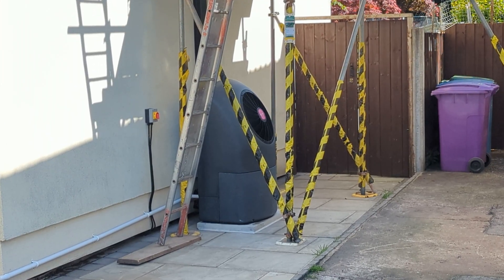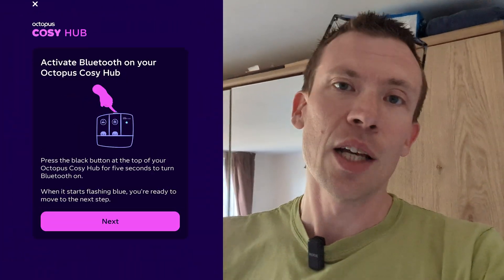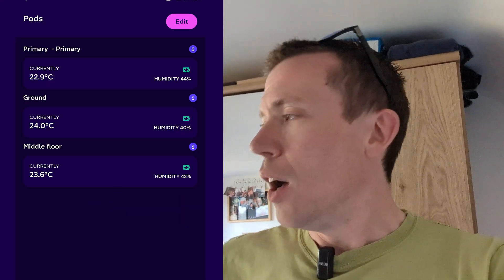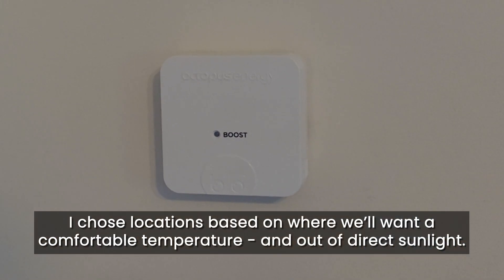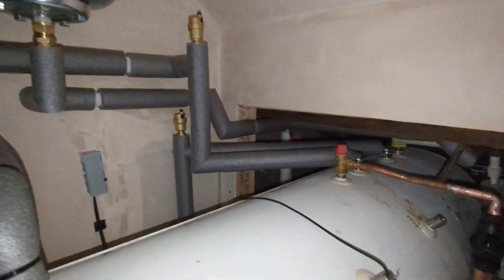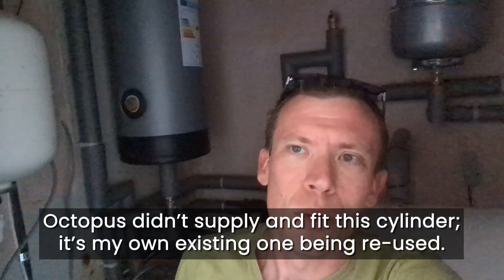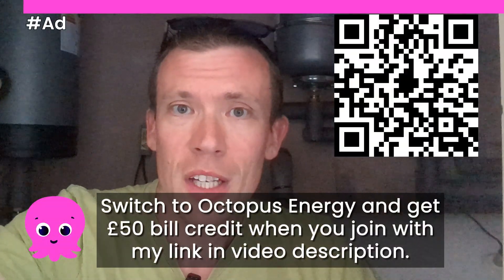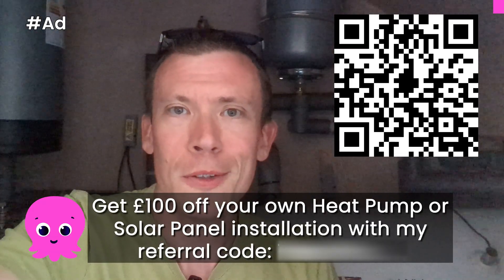Day #4 - Commissioning & Handover! | Octopus Cosy 9 Heat Pump Installation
The installation of my Octopus Cosy 9 air source heat pump is now complete! After four days of work—including battling a mini heatwave—it’s all up and running, commissioned and connected to the Octopus app on my phone. ✅

🐙 Get £100 off an Octopus Solar Panel or Heat Pump installation
💡 PLUS! Split £100 with me when you switch to 🐙 Octopus Energy
🔋 Get £75 off home battery storage (eg. Tesla Powerwall) with code SON75 and this

💬 Got questions? Drop them in the comments—I'll do a Q&A video once I've had a chance to live with the system for a bit.

Here’s what happened on Day 4:
— Final testing, configuration, and handover complete
— Cosy Hub connected to my home Wi-Fi (it's the indoor hub that connects, not the outdoor unit—great for signal!).
— App fully set up: central heating, hot water schedules, temperature controls, and live status.
— 3x Cosy Pods installed—one per floor—acting as wireless thermostats and boost buttons.
— All pipework insulated and final cosmetic finishing touches completed.
— I’ve scheduled my hot water to heat overnight in the cheap period between 11:30pm–5:30am on Intelligent Octopus Go (just 7p per kWh!).